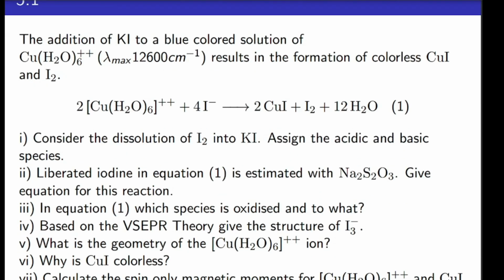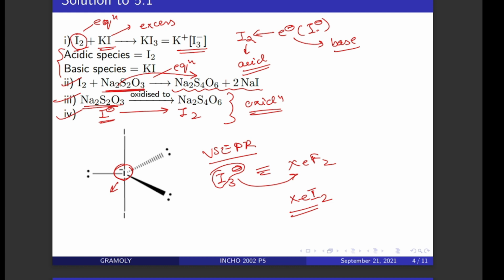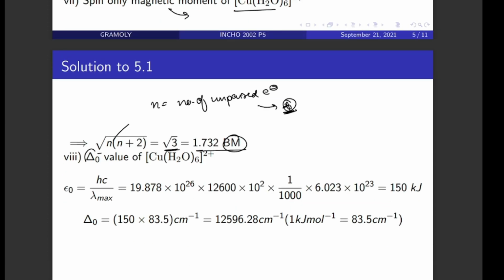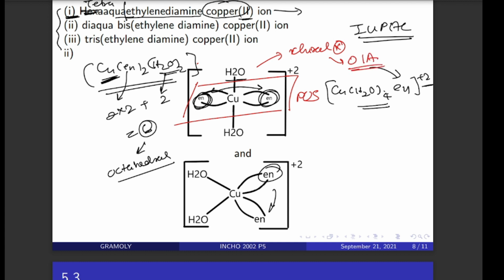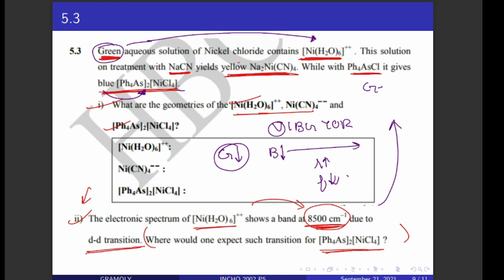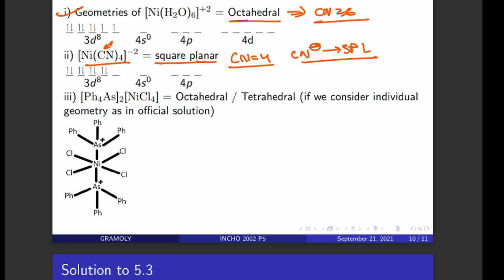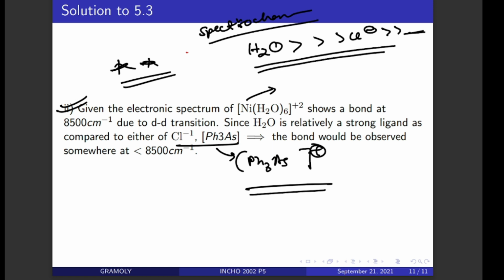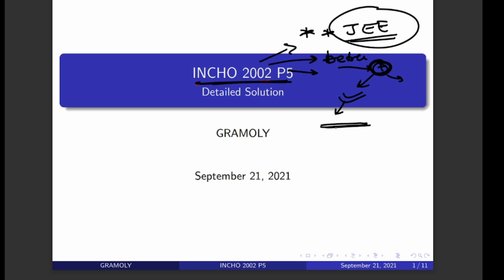INChO 2002 P5 | Coordination Chemistry | What they don't teach you in JEE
Here we present you the 2nd Lecture of the INChO series. In this video, we will be discussing problem 5 of INChO (Indian National Chemistry Olympiad), this is a question from the coordination chemistry chapter where we need to find the colour of complexes and other interesting concepts which are generally ignored in JEE coachings.

In the INCHO series, we will discuss with you various INChO problems, tricks, and concepts to solve them and even the secrets sources where the INChO committee picks the ideas of problems from!

A special Thanks to our admin Aman Behra for making this series possible.